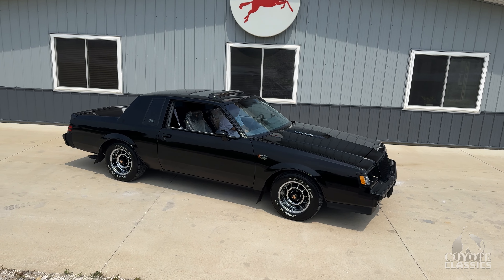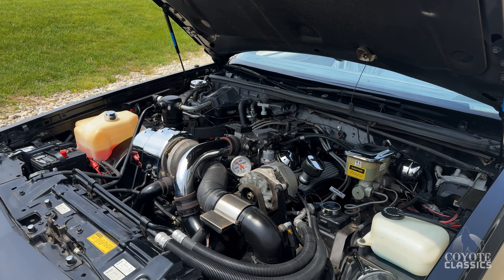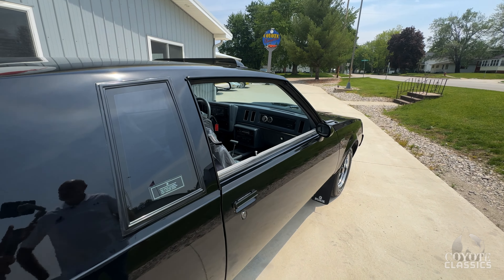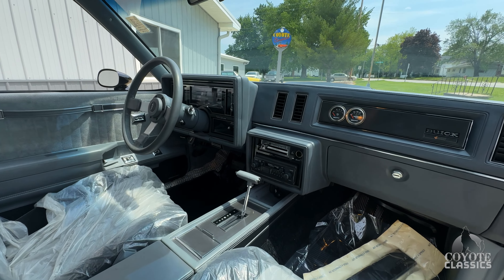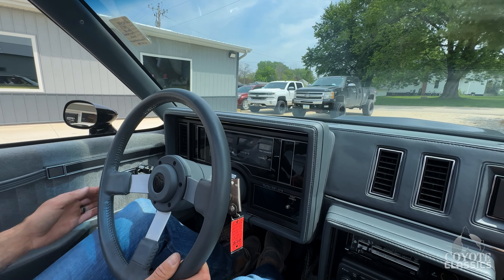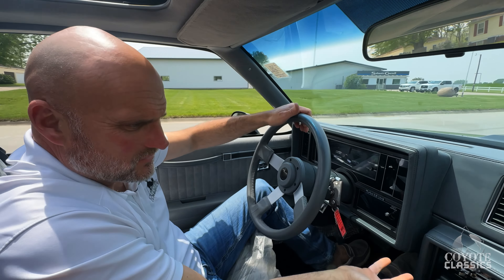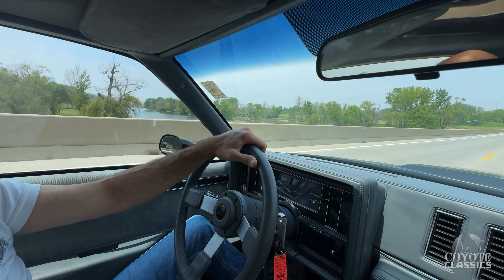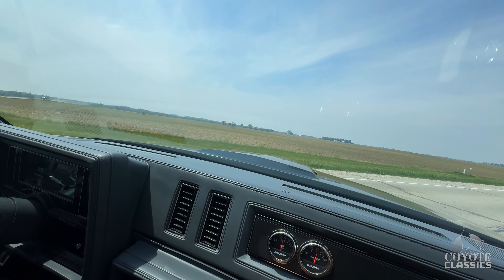SUPER RARE CLASSIC 1987 Grand National (SOLD) at Coyote Classics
This is a very special extremely well preserved 1987 Grand National
26,000 original Miles!
2 Owner car with a great story
Still has the original plastic on the front seats and driver side floor
Extremely highly optioned
Rare options include
Very Rare Factory Astro Roof ("Some people say that 1987 Grand Nationals with the AstroRoof may be one of 50 or fewer. In 1987, 2,560 Regal-type cars had the AstroRoof, but there are no figures for just the turbo cars.")
Factory Digital Dash
Factory 5 way power seat
Factory Theft Detection
Factory Cruise Control
Concert Sound & Graphic Equalizer
Power Antenna
Power Trunk Release
Power Locks
Power windows
A/C
Car has original window sticker
Comes with a crazy amount of Old new stock parts still in packaging
Comes with the Diagnostic System OTC still in case
Runs and Drives like brand new
Very special grand national